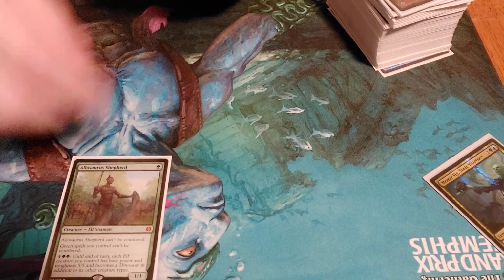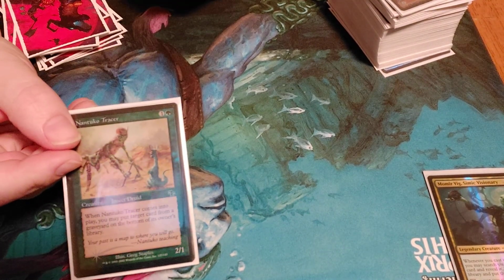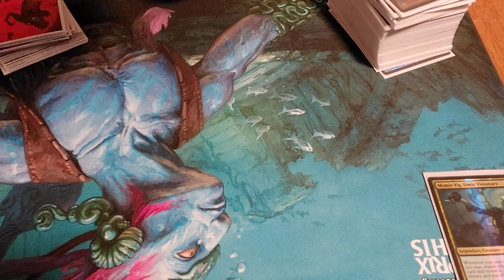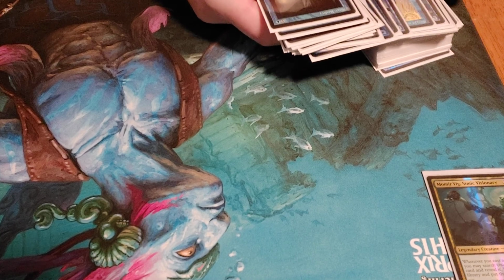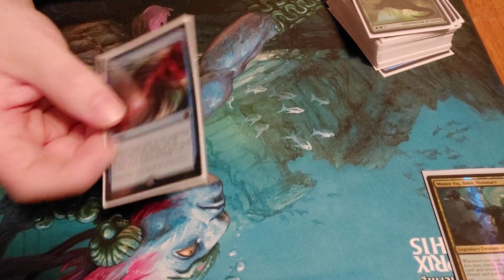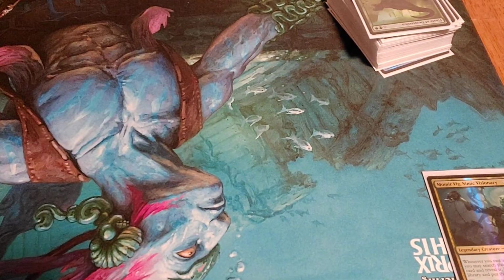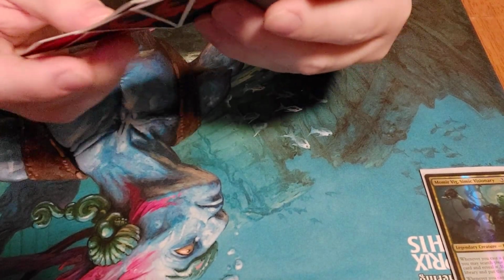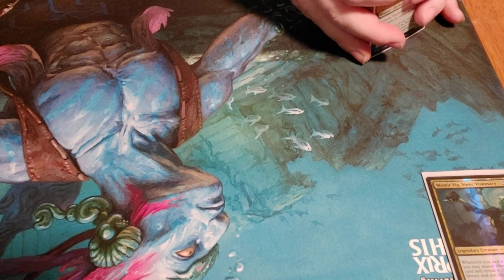Momir Vig Hackball (cEDH)